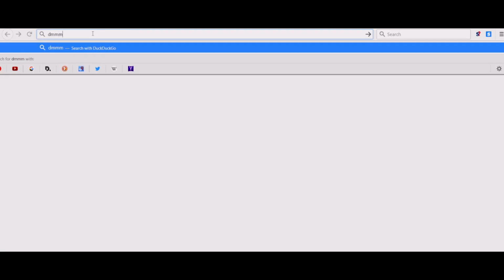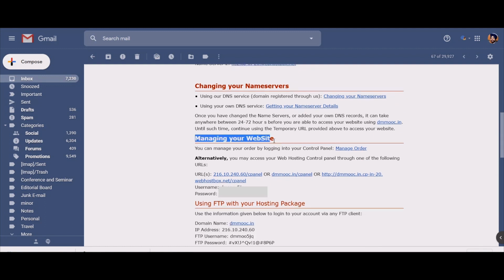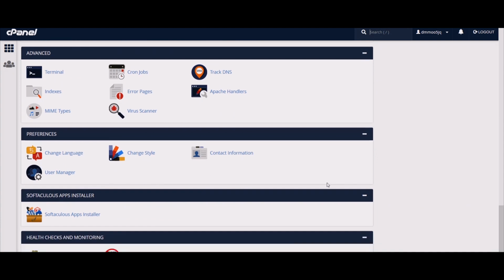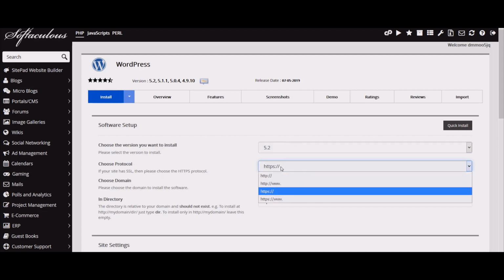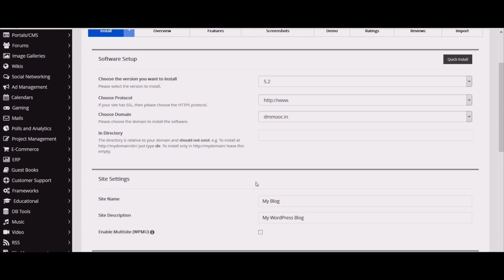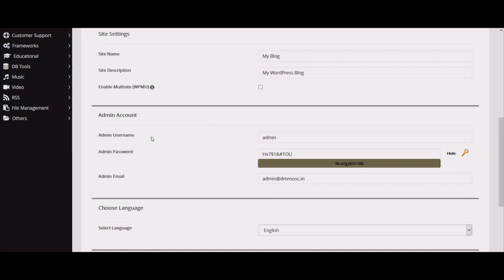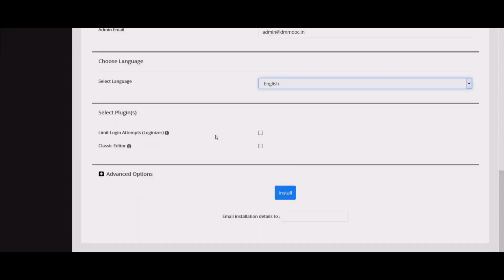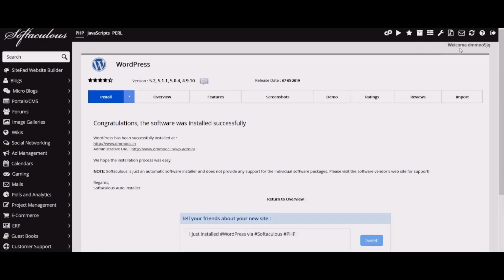Lecture - 20 Building Website using WordPress Part 2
Module 7 Building Website using WordPress Part 2